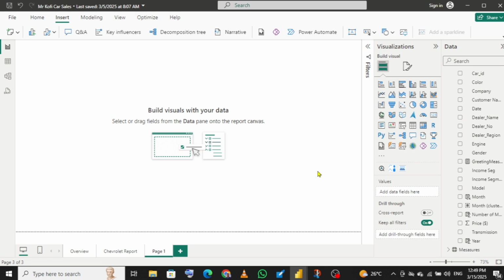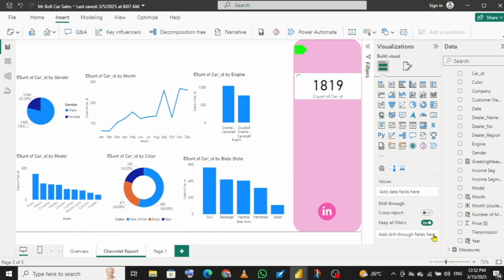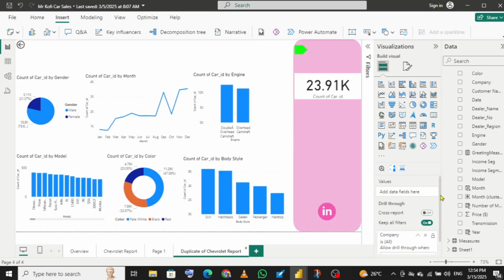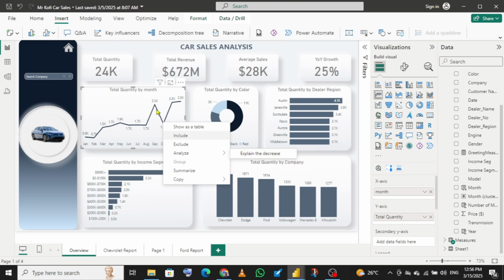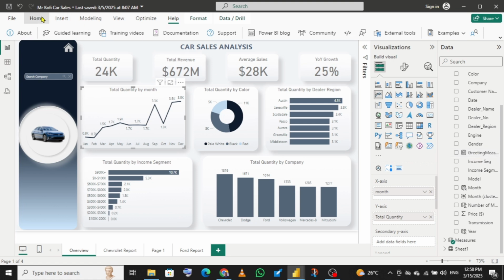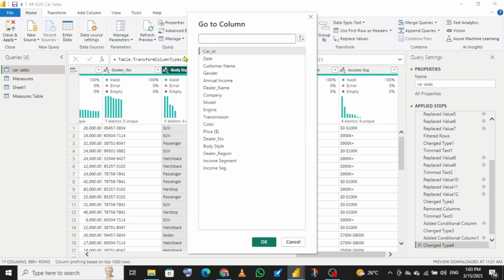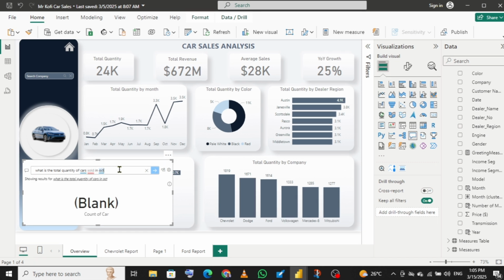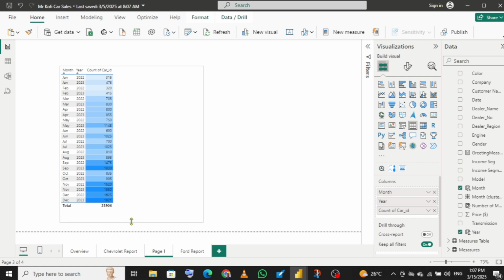7 Power BI Features Every Data Analyst Should Know! 🚀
Are you a data analyst looking to maximize your efficiency in Power BI? In this video, I’ll walk you through 7 essential Power BI features that will enhance your data analysis workflow and help you build more insightful reports.

These features will boost your productivity and help you create more professional, interactive dashboards! 🎯

💬 Drop a comment if you have any questions or want me to cover more Power BI topics!

🔔 Watch now and level up your Power BI skills! 👇👇